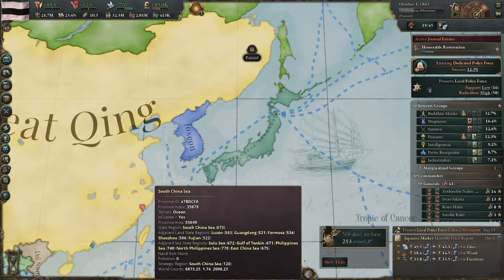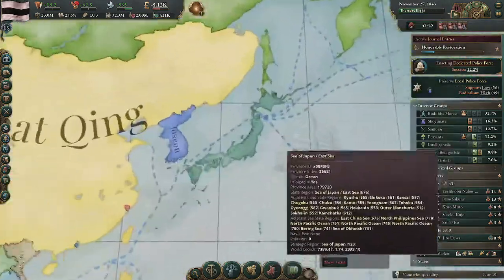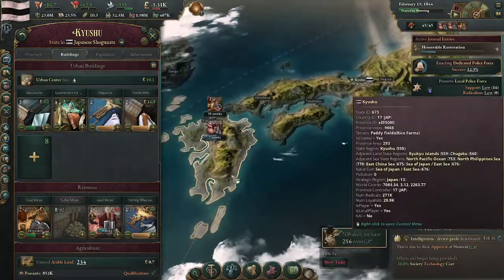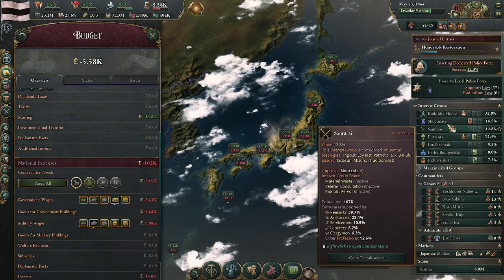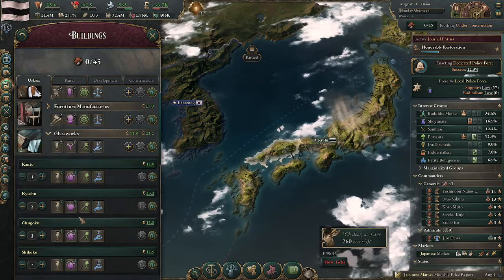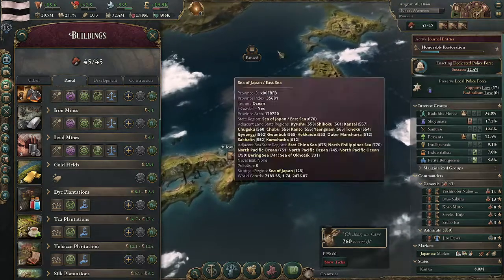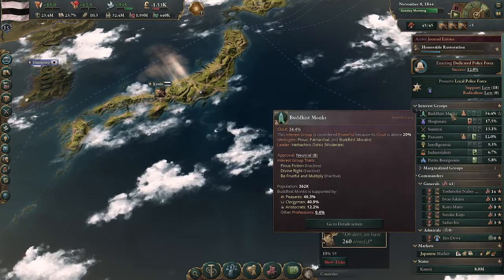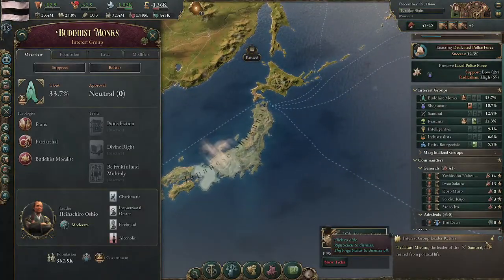Komei is the Way Vicky 3 ep 7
I talk about taxes again!  I love talking about taxes, clout, construction and trying to bore the audience into tears.  But we are on track for a Novemeber 1851 Komei restoration!  By aligning with a secret cabal we have pushed the Shogunate out of power, and stand poised to return triumphant to the scene of power.  You can do this too!  This guide can be followed and all you have to do is get a little bit lucky, nothing too crazy.  Good luck out there and let me know if you find this kind of content fun to follow along with!